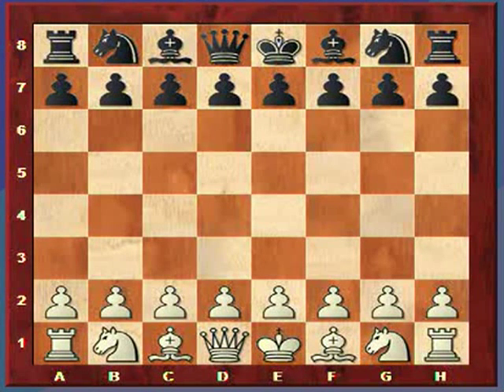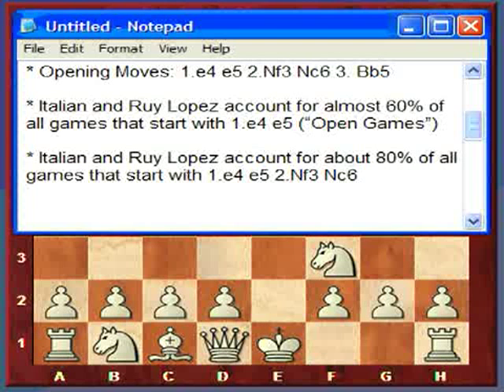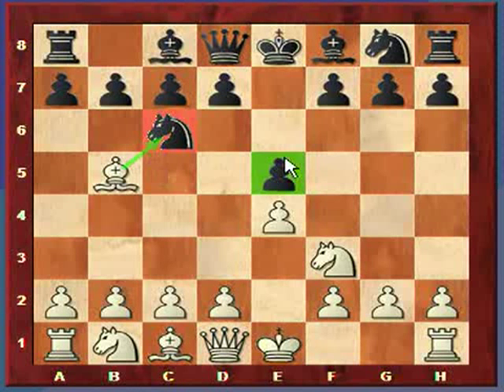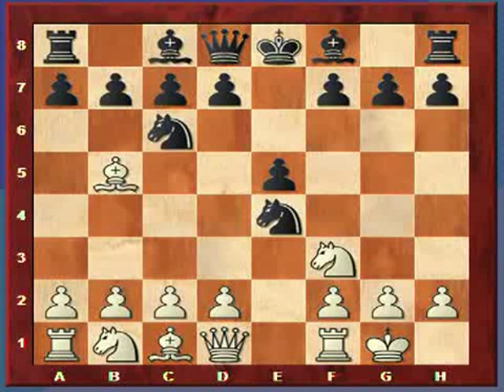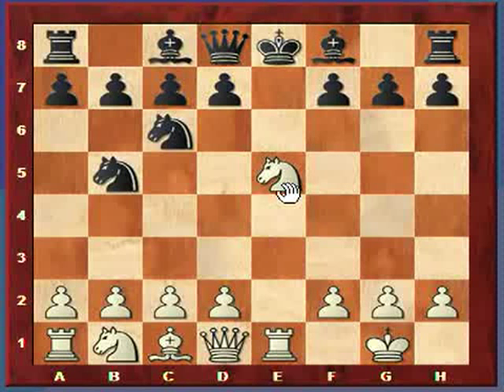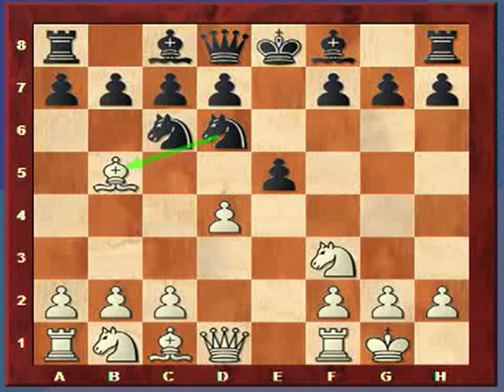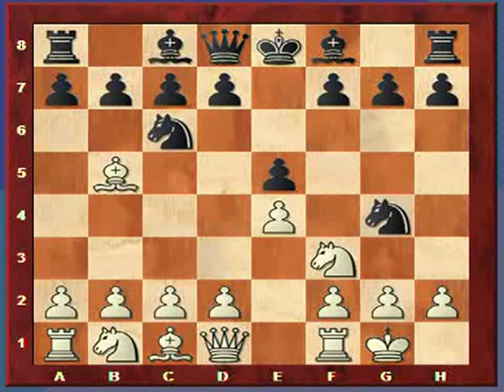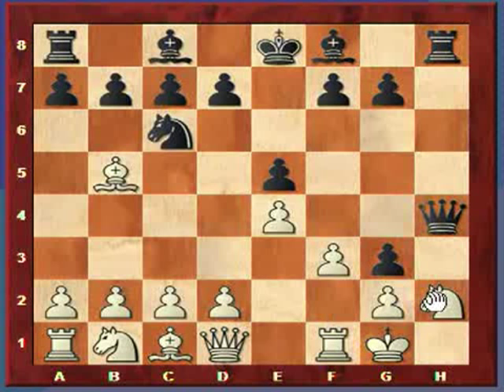Chess Lesson #6, Part G (Ruy Lopez Part 1)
The Ruy Lopez Opening Part 1: Introduction and Berlin Defense.